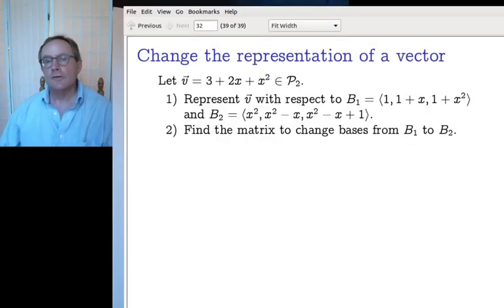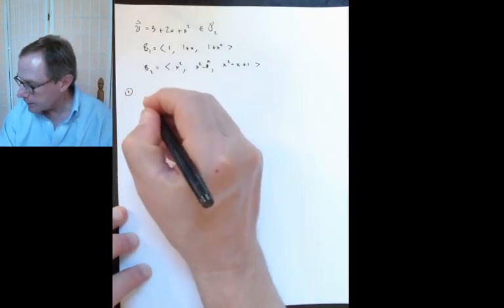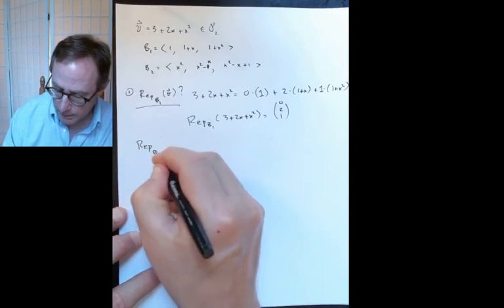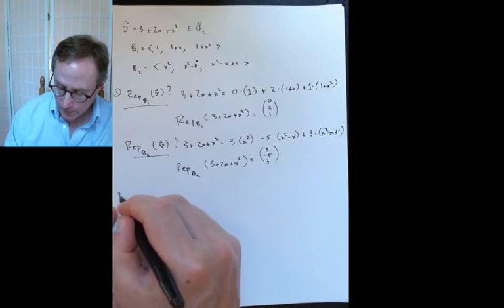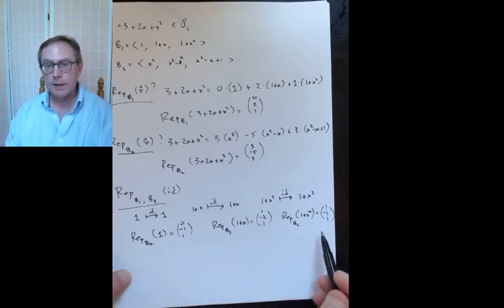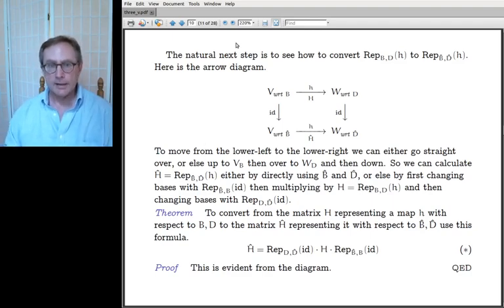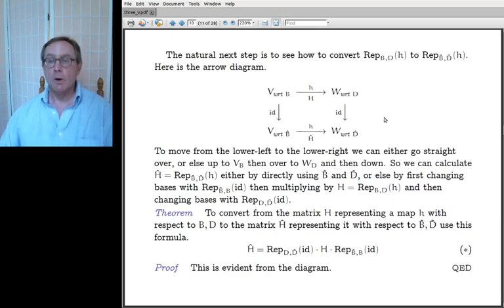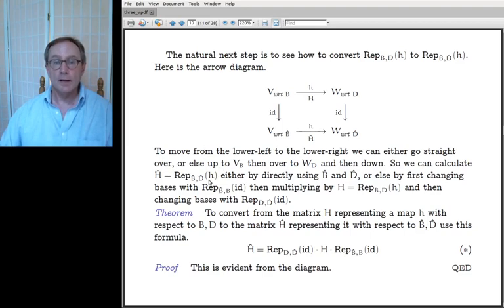Three.V.2 Changing Map Representations, Part One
Computing the change of basis matrix for representations of a map.